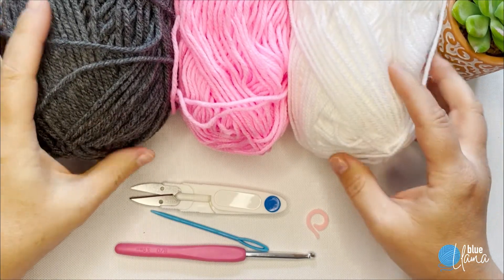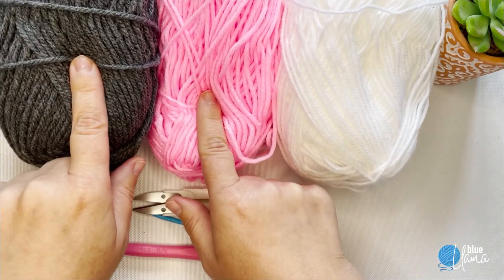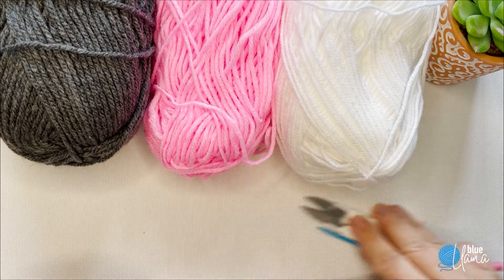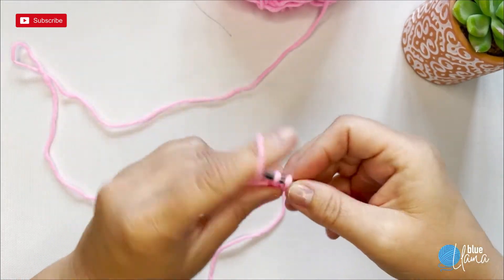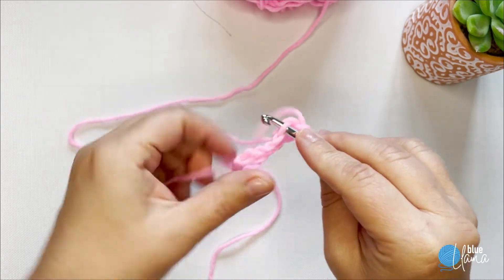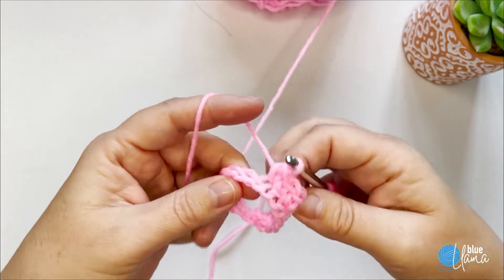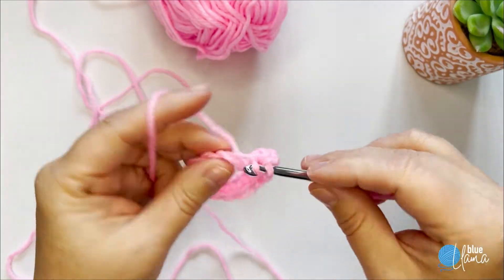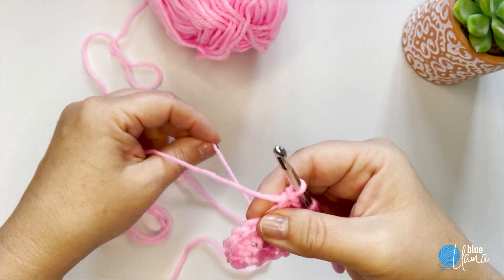How to Crochet a Donut - Easy Tutorial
🪢   Pony Easy Grip Crochet Hook with Flat Finger/Thumb Rest 5mm

BOOKS YOU MIGHT LIKE:

King Cole Scandinavian Style Crochet Book 1

All projects have detailed instructions accompanied by clear photographs to make your crochet experience an enjoyable one.